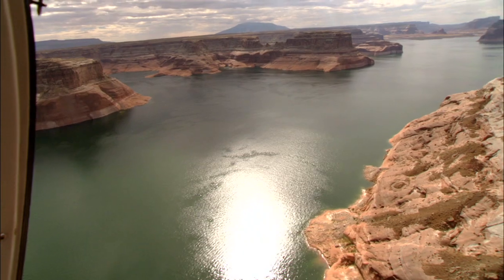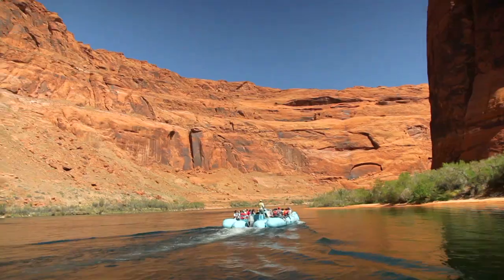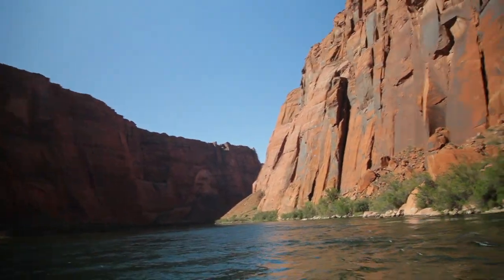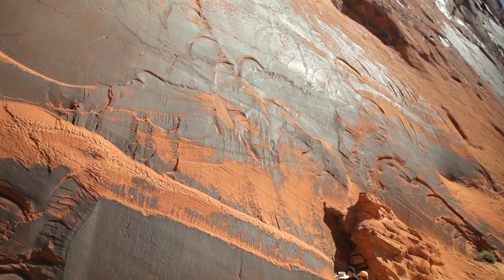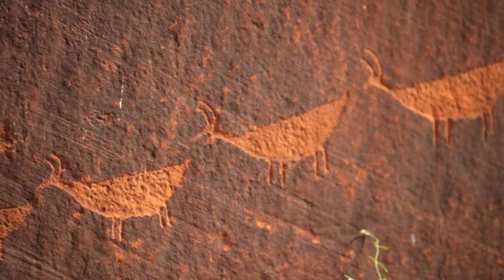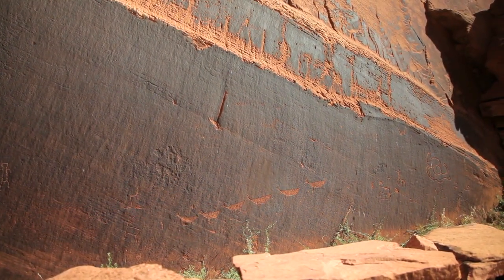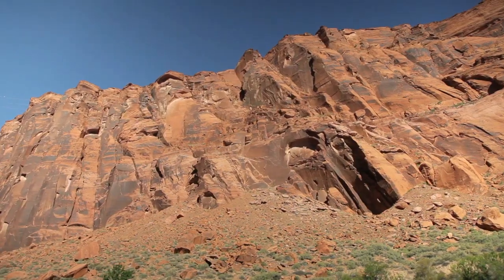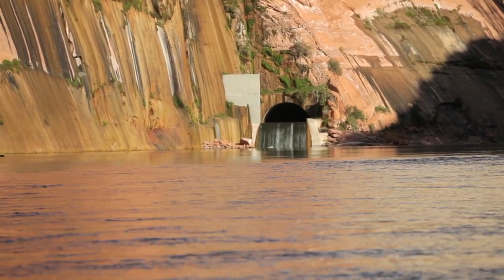Powell Petroglyphs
Air Date: Sunday, August 21, 2011